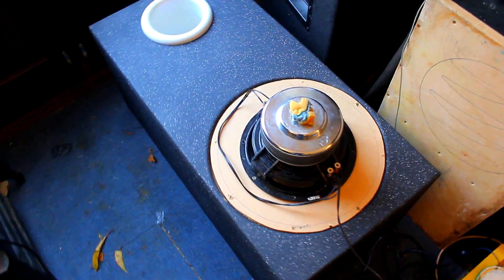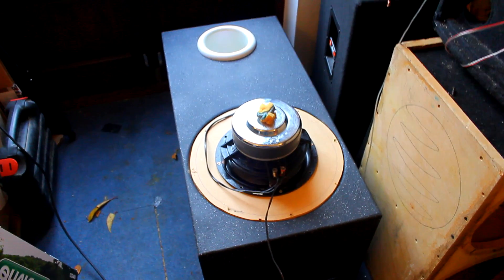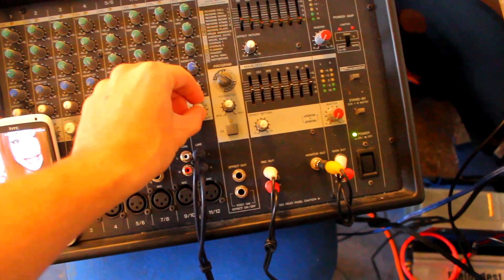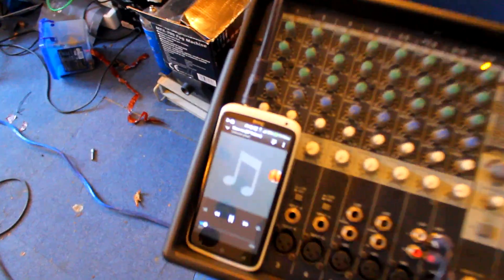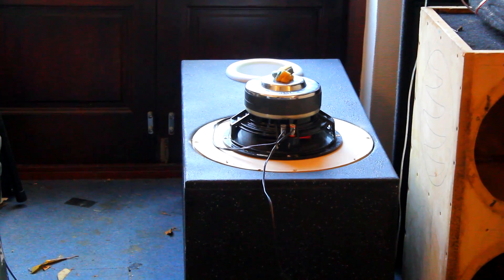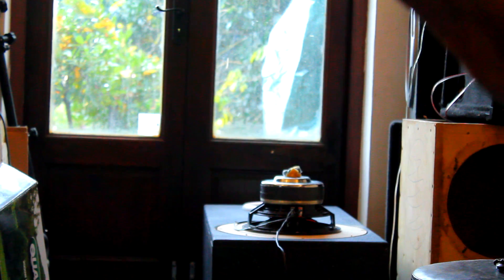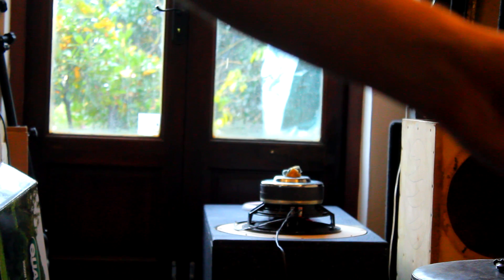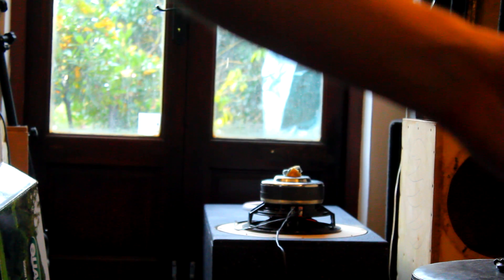Digital Designs 10" in HUGE 28hz box - Testing freq response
Built this box for a customer, for his 15" Ground Zero Nuclear 2500Wrms subwoofer. It has a 6" port that smoothly bends inside to get the required length for 28hz. Giving the freq response a test with an old coil-rubbing DD 10" i have laying around. The peak hz will be pushed up as this sub has a higher FS and is much too small for the box, but still sounded pretty good!